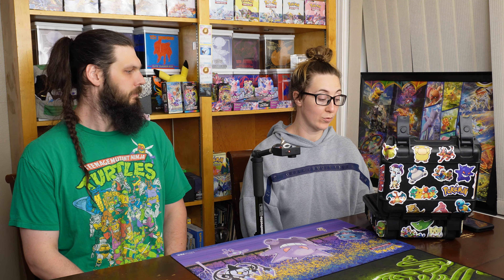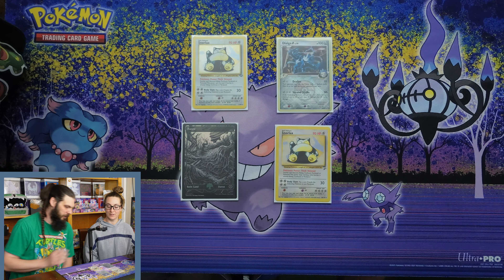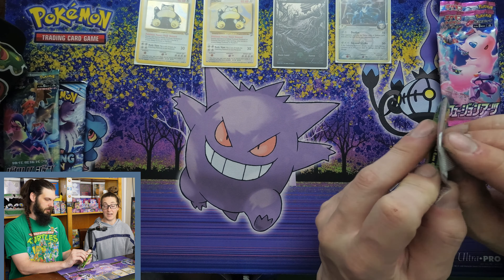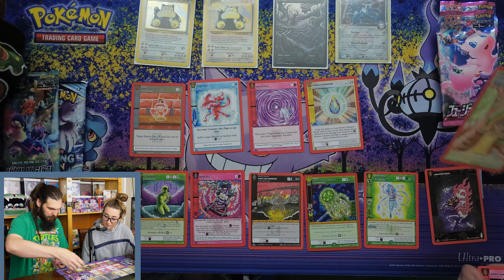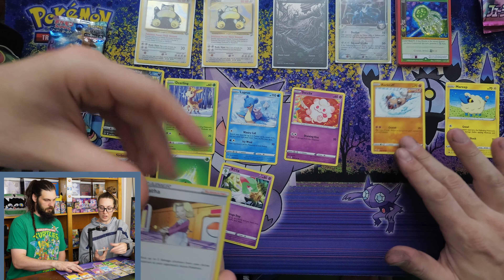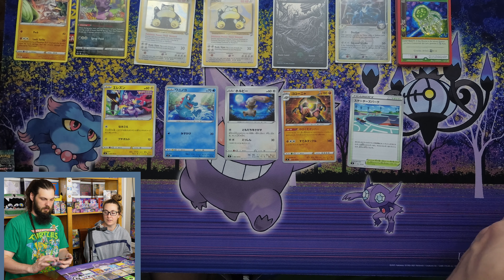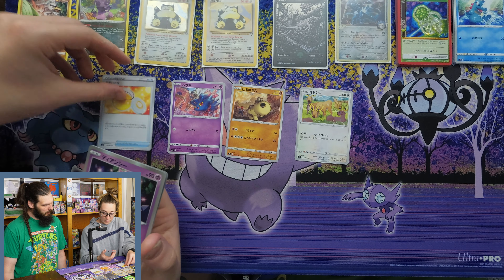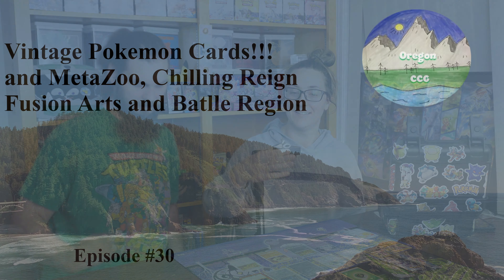Ep 30: Vintage Pokémon !!! Plus Chilling Reign, MetaZoo and some other Japanese packs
Today we are opening a few Pokémon  booster packs after we unveil some vintage cards we picked up at the local card shop. We also open a MetaZoo pack, and find another holo monster!!!

We have hit three of our goals, 10 and 100 views and 10 subscribers. We are still working towards 1000 views to open a Vintage Pack!

If you haven't checked out our website/blog or Instagram, links are below. Thanks so much for the support! We will be featuring some of these PSA cards on the store webpage soon!